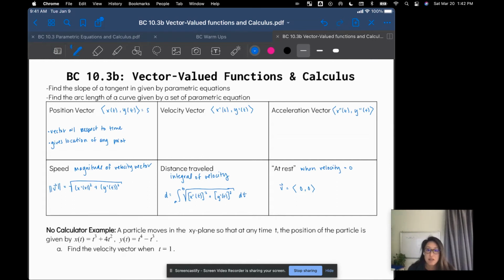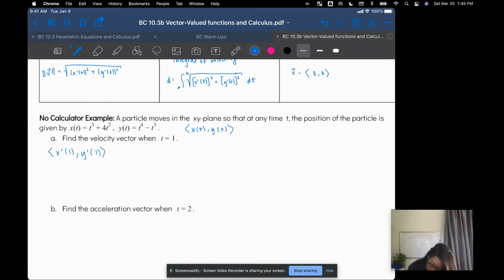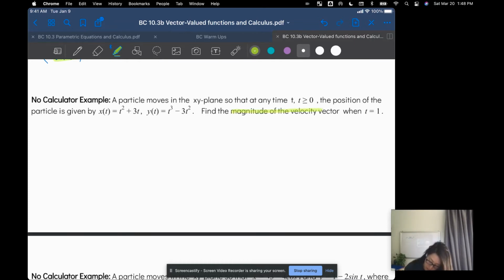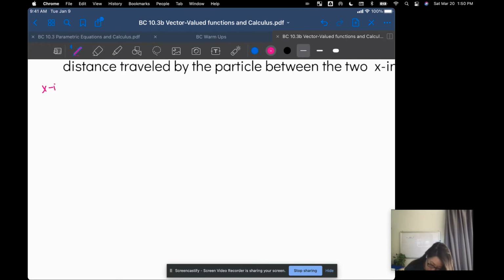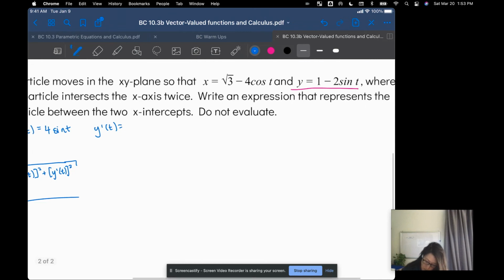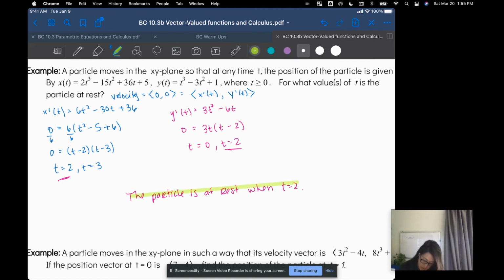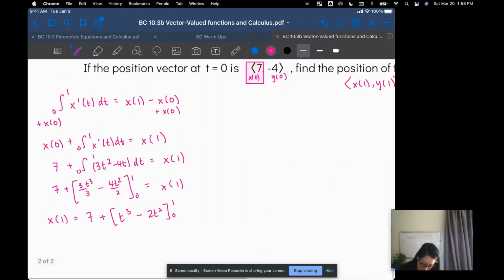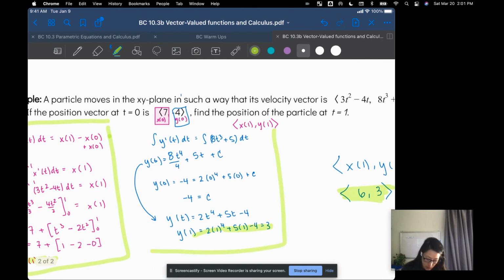BC 10.3b: Vector-valued Functions and Calculus